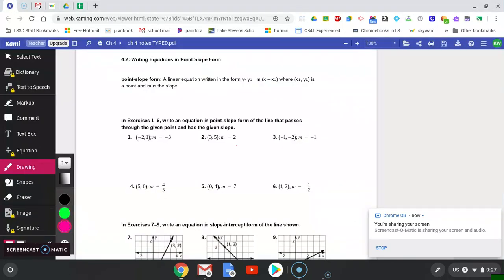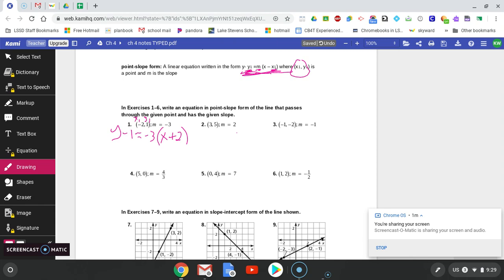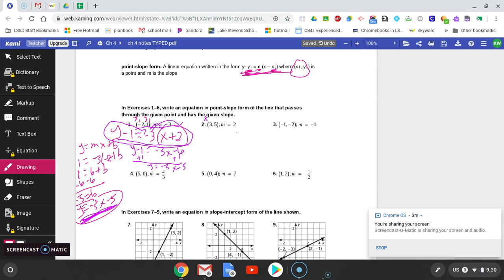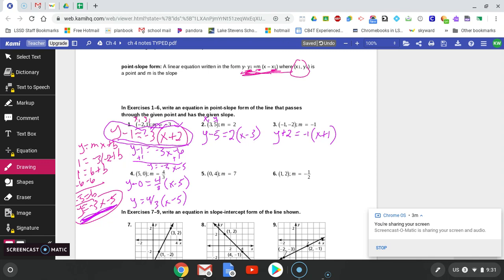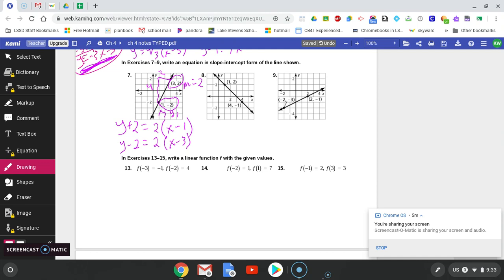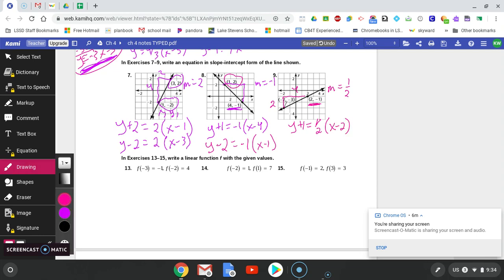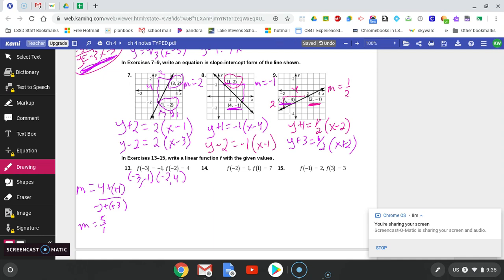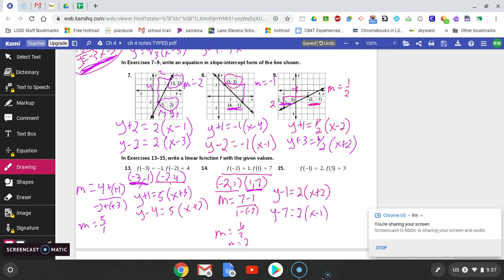4.2 video writing equations in point slope form